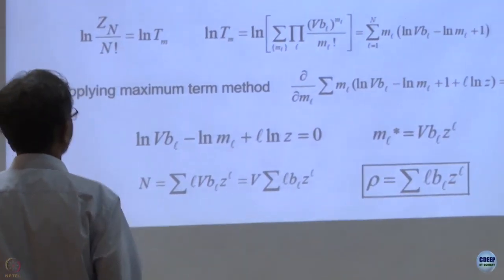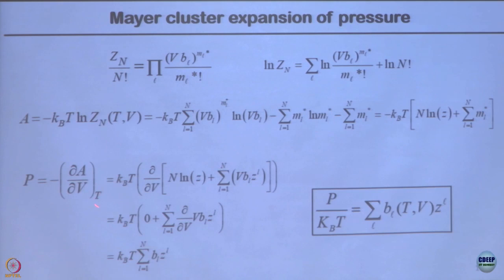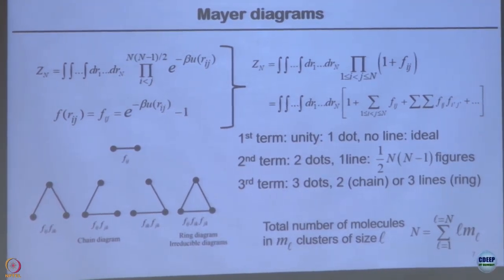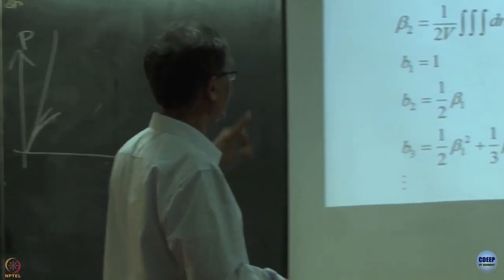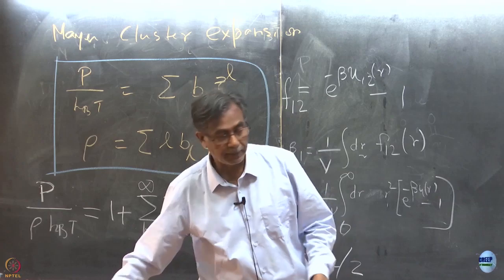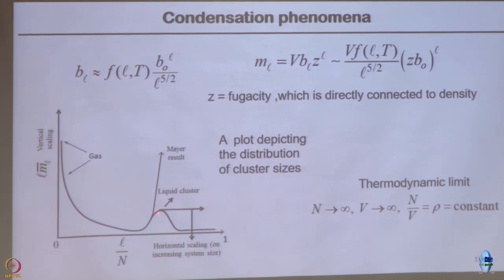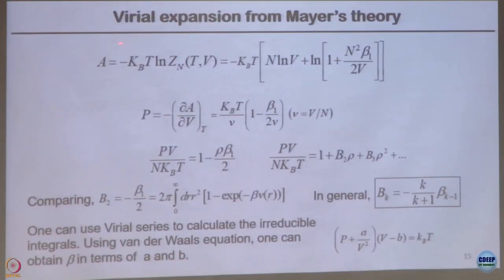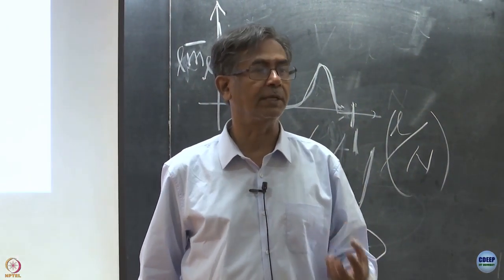Week 7: Lecture 31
Lecture 31: Cluster Expansion and Mayer’s Theory of Condensation Part 4